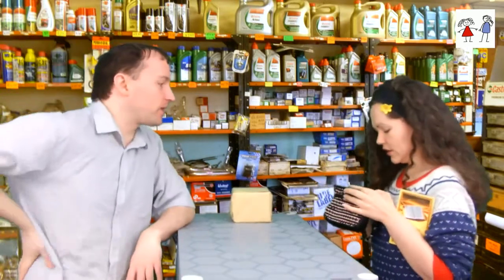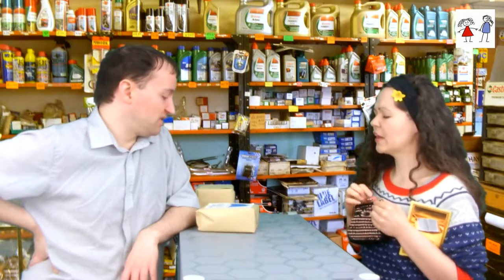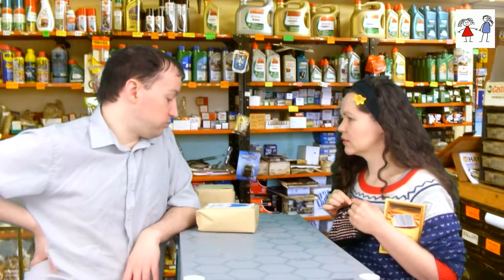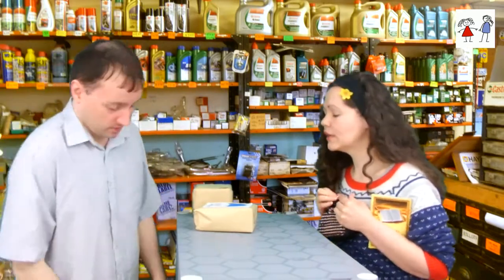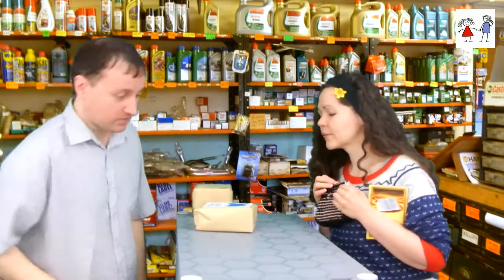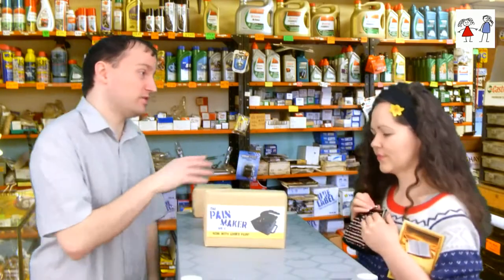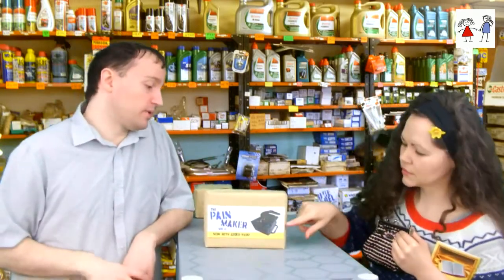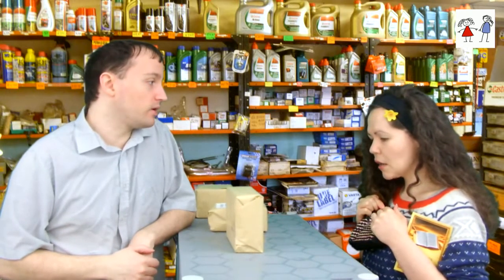Mousetrap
A lady tries to buy a mousetrap. She fails.